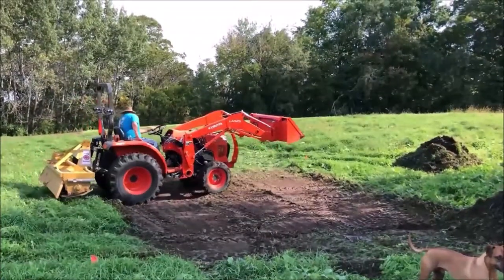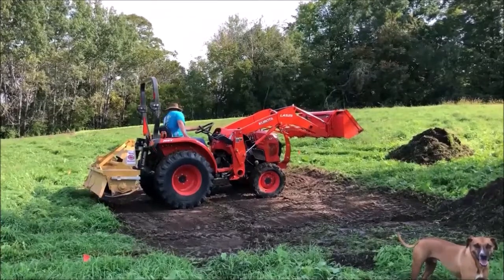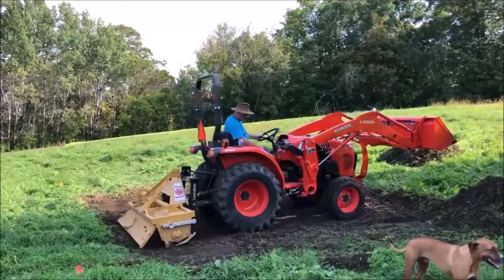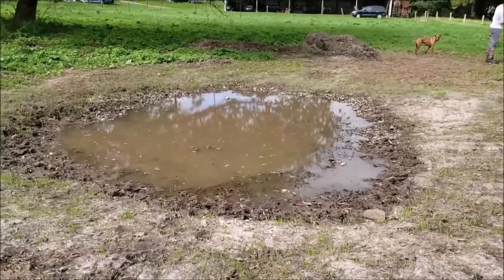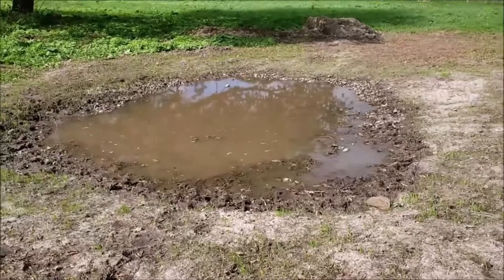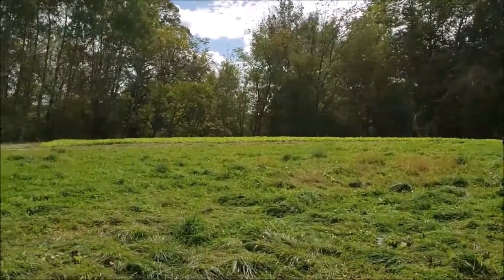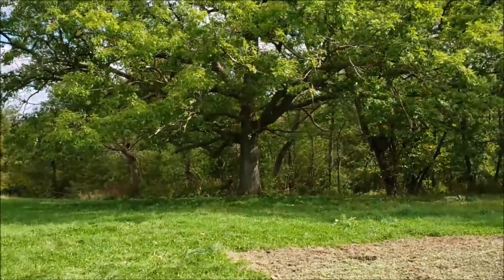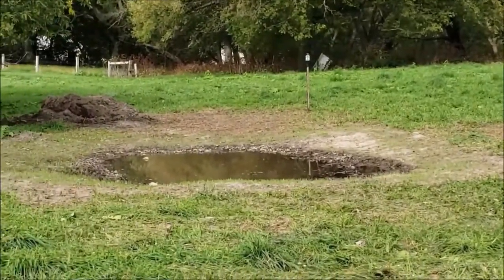Creating A Water Hole For Deer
A short  video on making your own water hole for Whitetail Deer. After one week we are seeing great success. Just another way to improve your Deer Habitat.